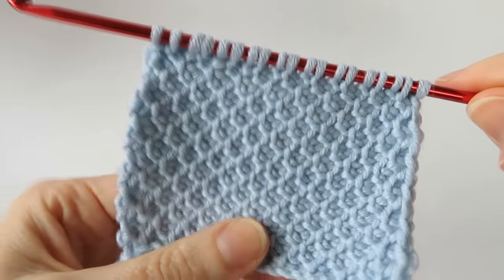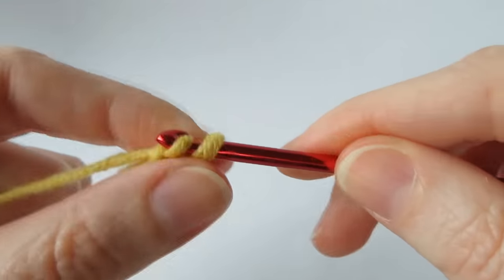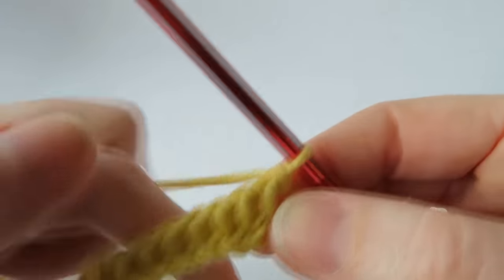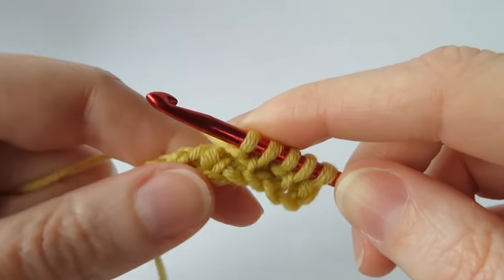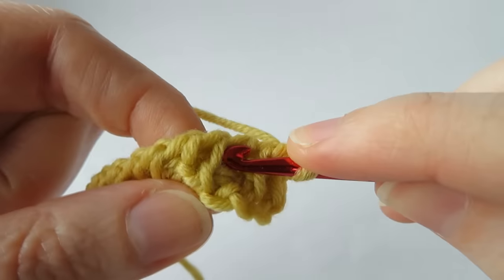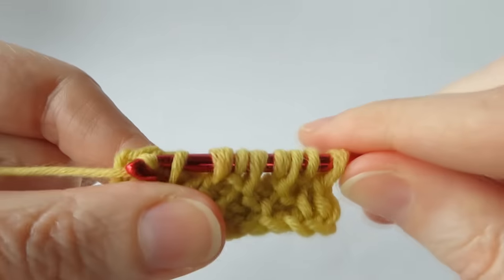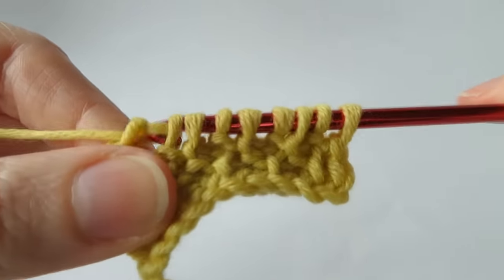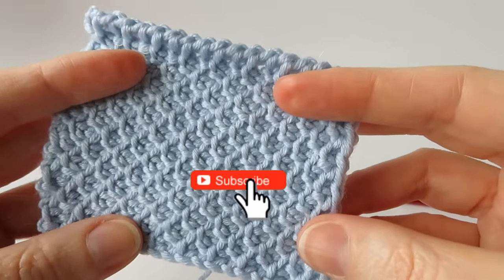Tunisian Honeycomb Crochet Stitch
In this tutorial I show you how to crochet the Tunisian Honeycomb Stitch. A blend of simple stitches and purl stitches. Work to any unit of numbers.